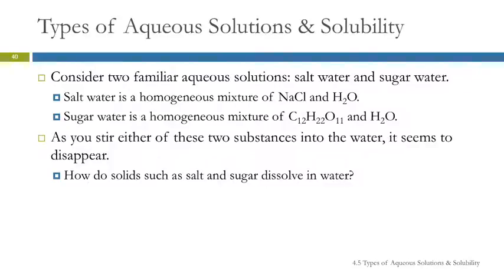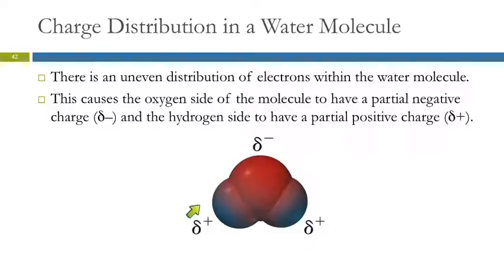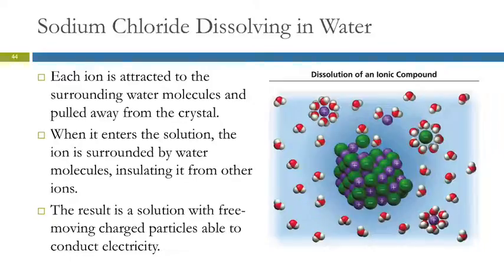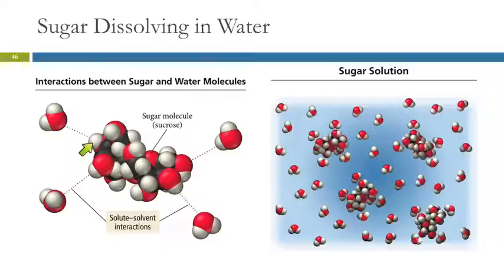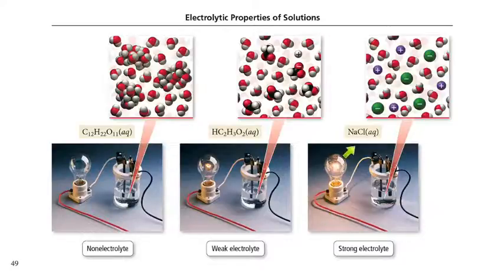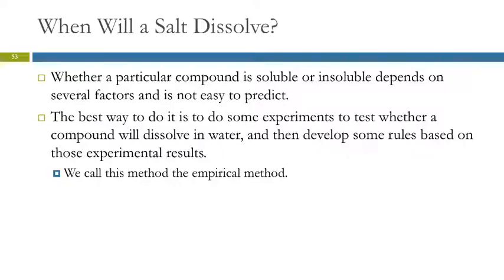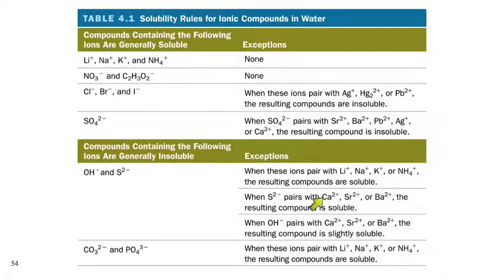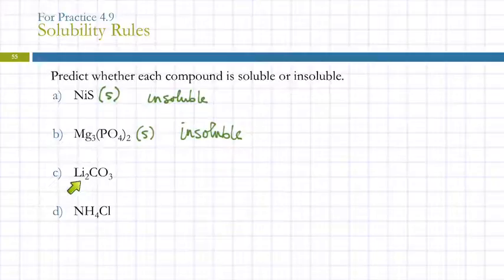4.5 Types of Aqueous Solutions & Solubility